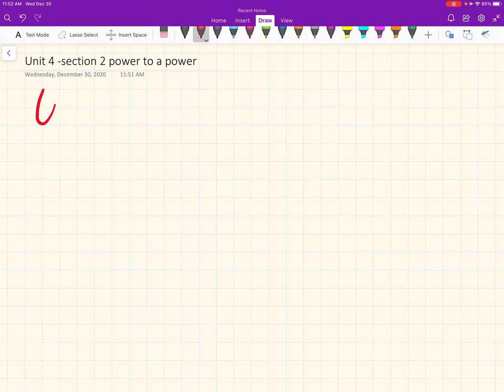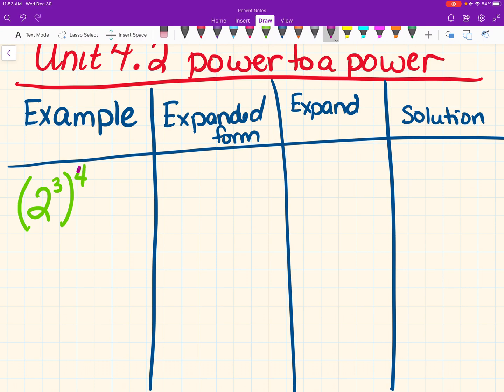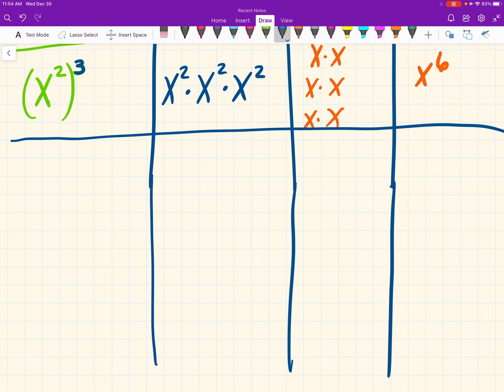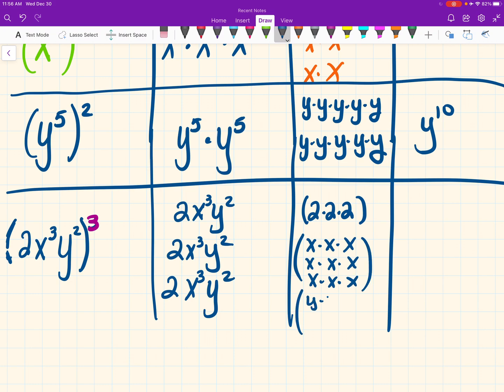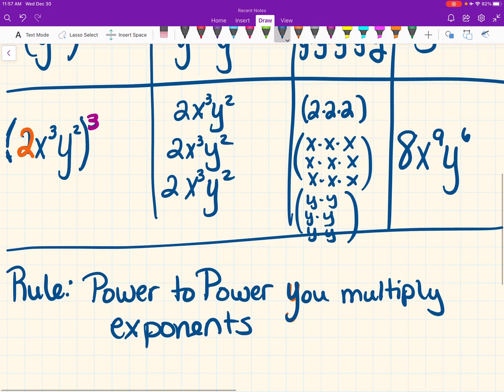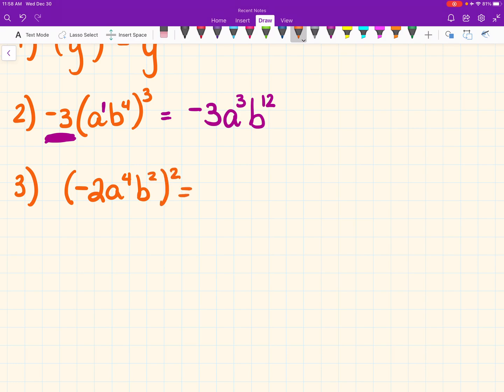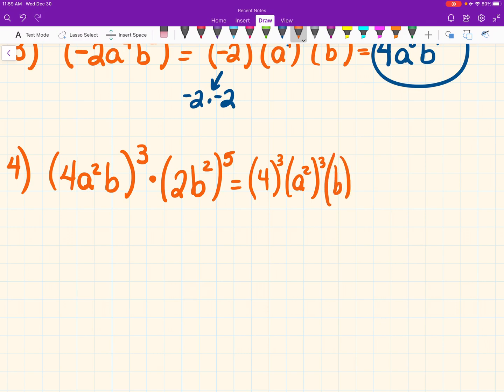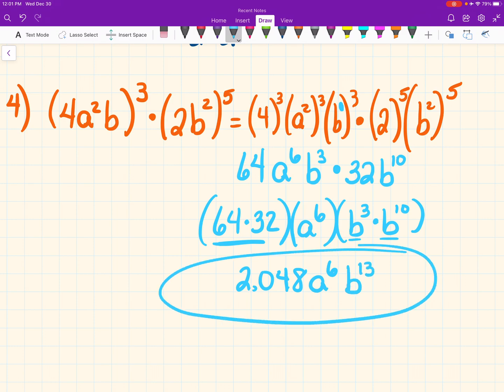Unit 4 Section 2